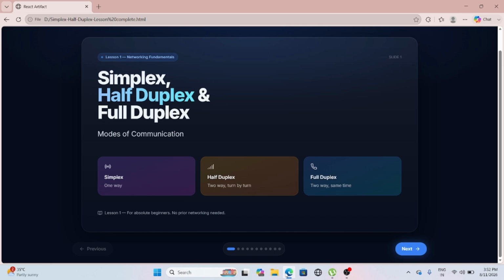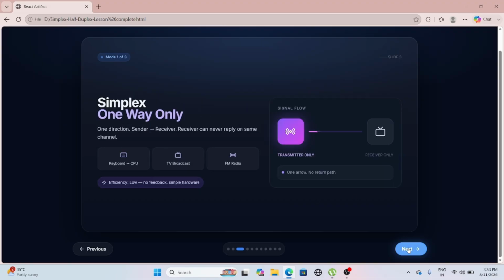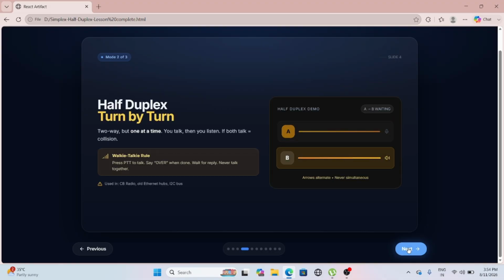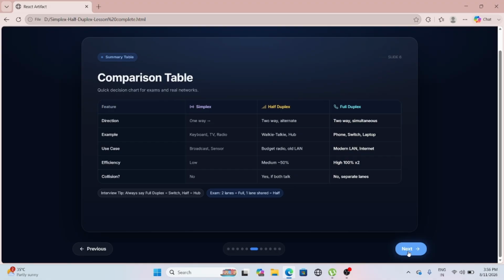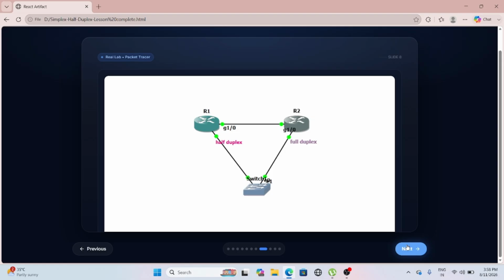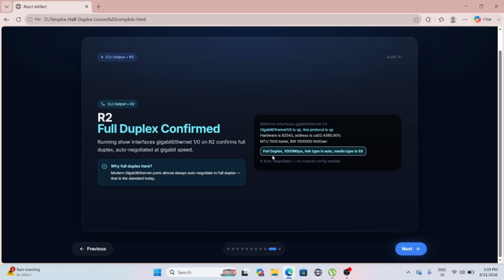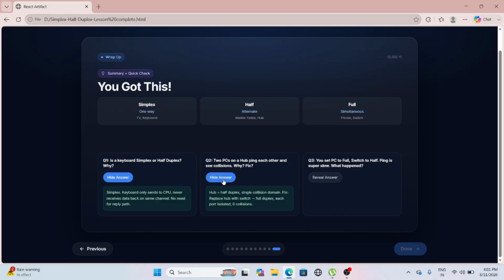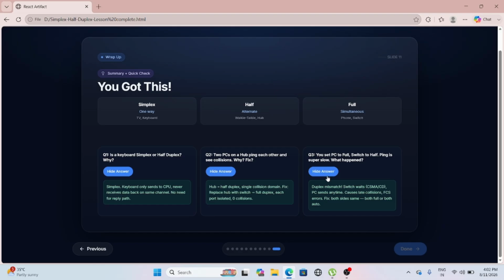Data communication(DCN) -part2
this explain about modes of communication with practical networking